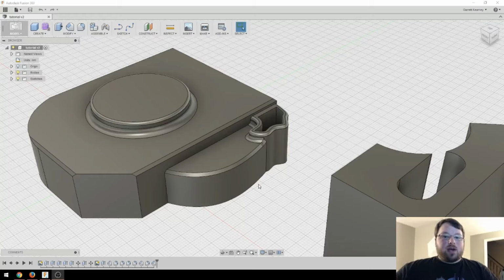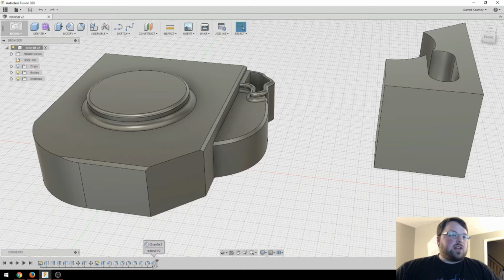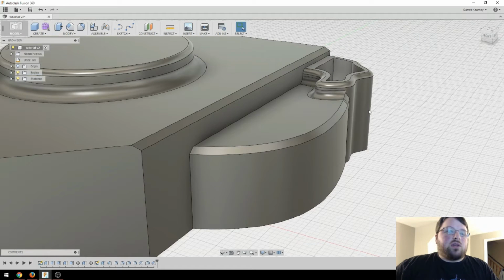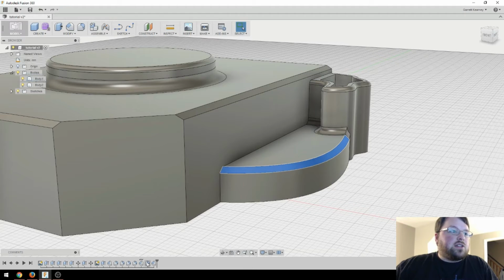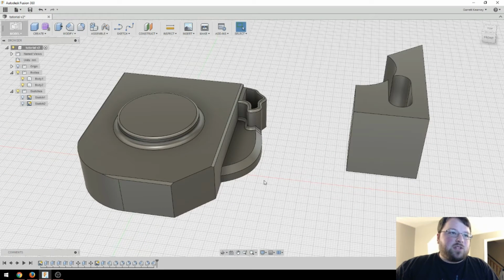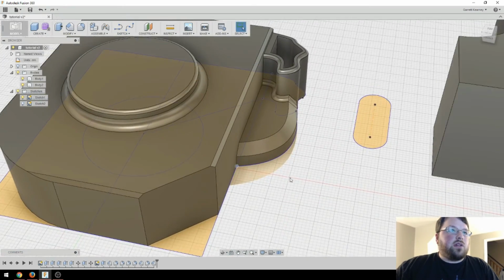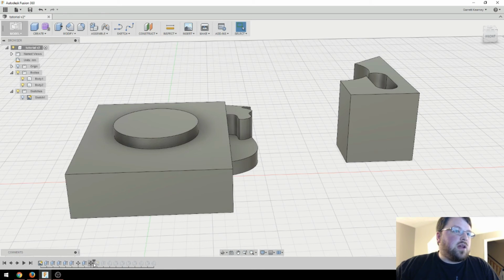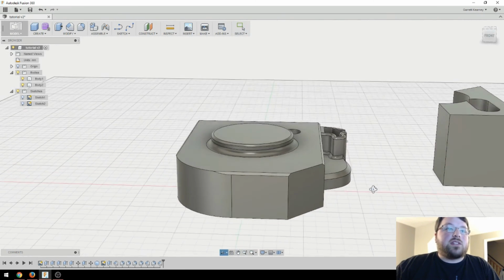How To Use The Timeline - Fusion 360 Tutorial # 4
In this Fusion 360 tutorial, I'm going to show you the basics of the timeline. This feature is very powerful and allows you step back in time to change things you did early on in the modeling process, and then still apply the later changes.